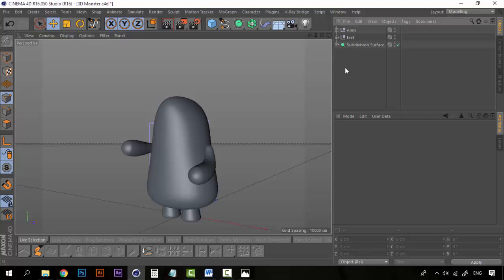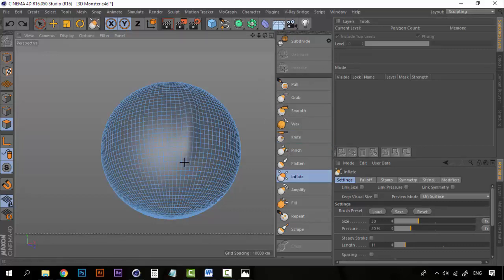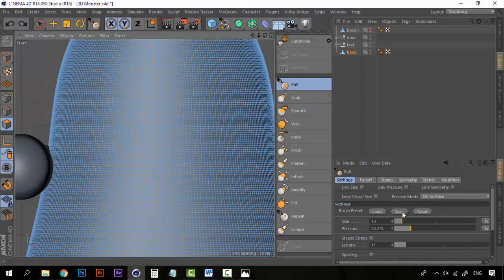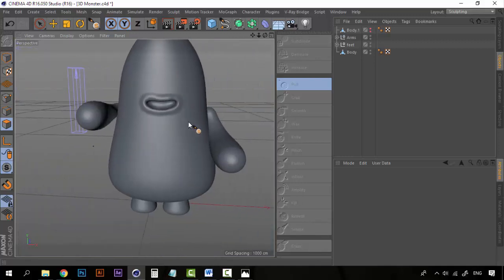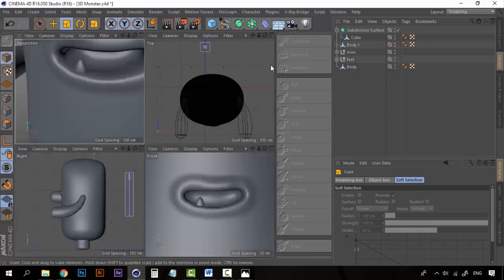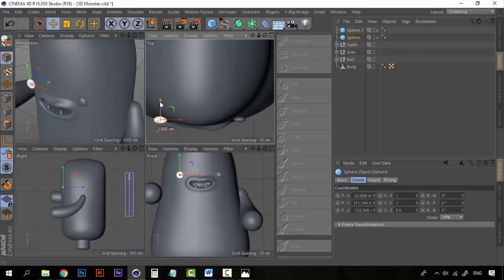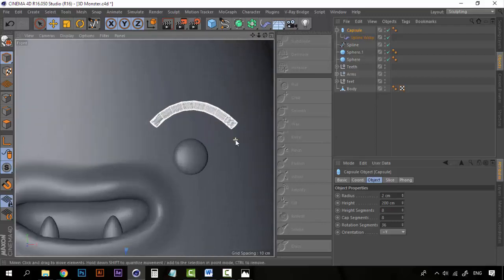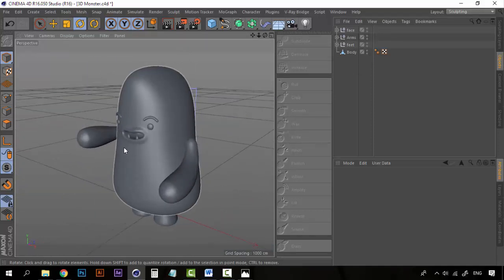05/08 Sculpting a Happy Face — 3D Modeling: Create a 3D Monster_ENG